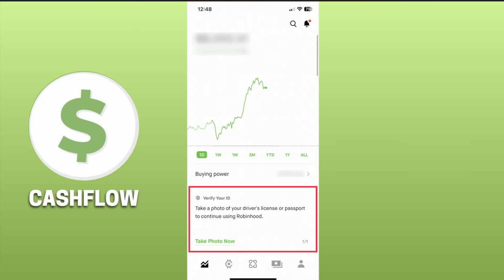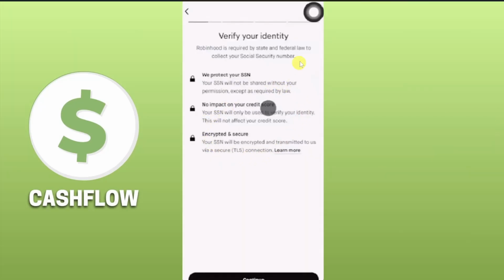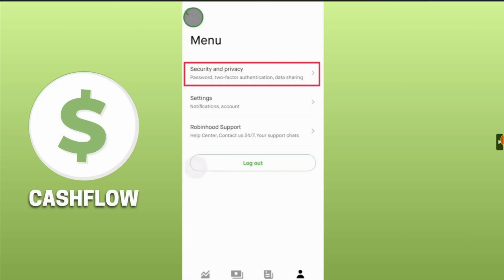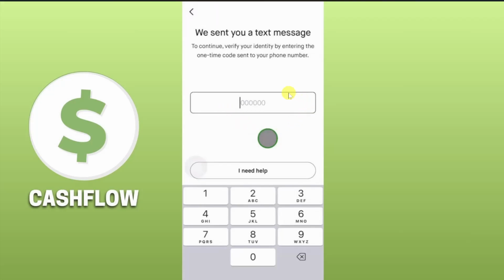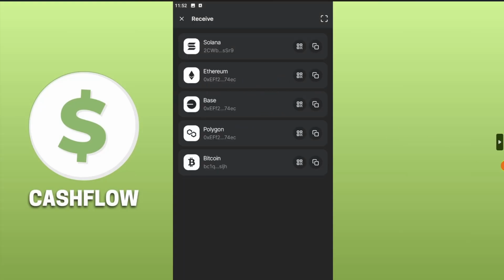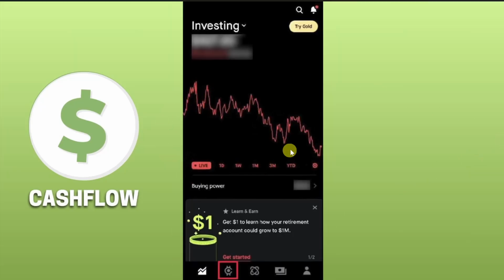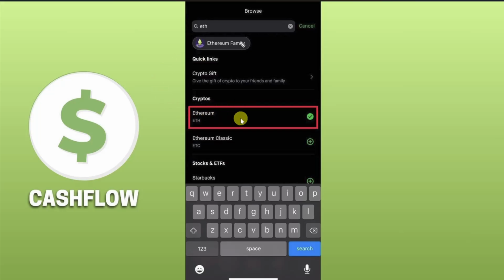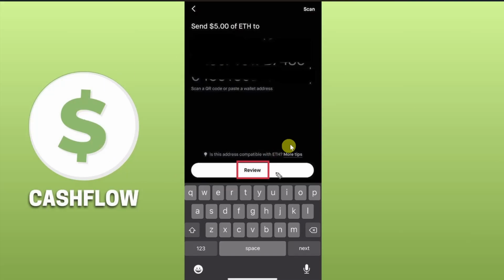How To Connect Robinhood To Phantom Wallet - Step by Step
In this video, I'm going to show you how to connect robinhood to phantom wallet.